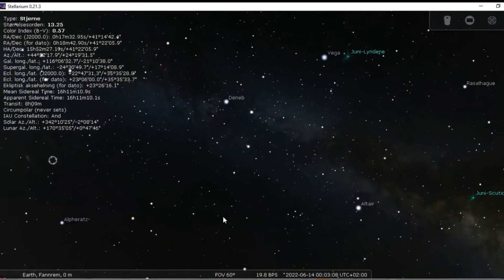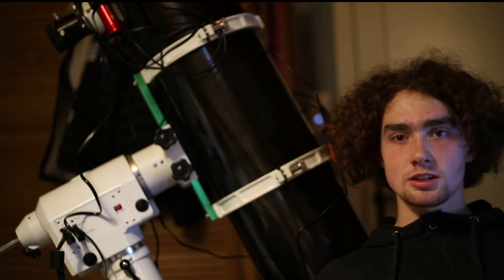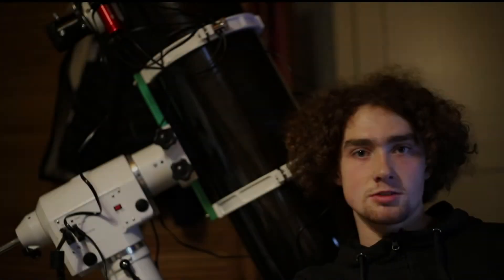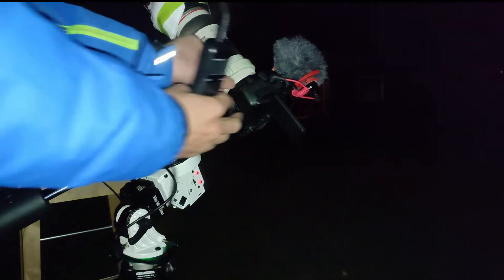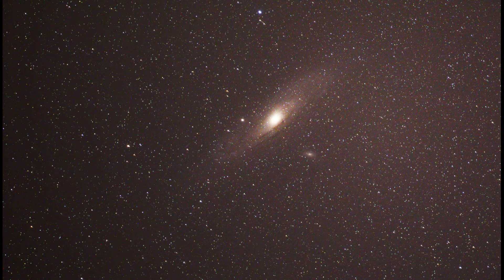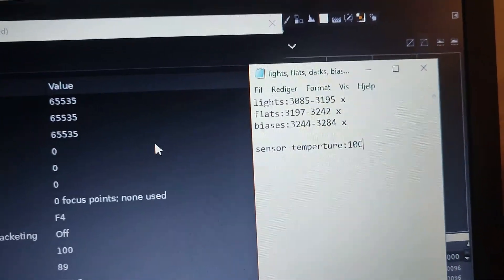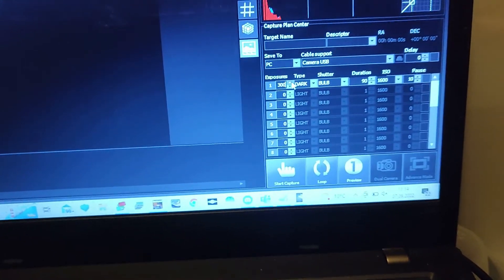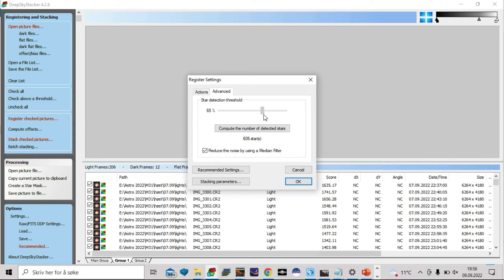I photographed our galactic neighbor from my backyard!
Join me as I explain how photographed our closest galactic neighbor, the andromeda galaxy, and maybe you'll feel the urge to go out and image the heavens as well!